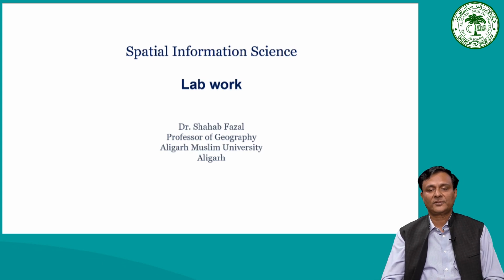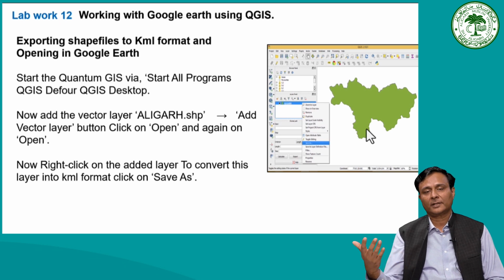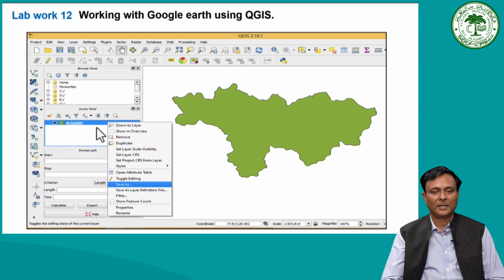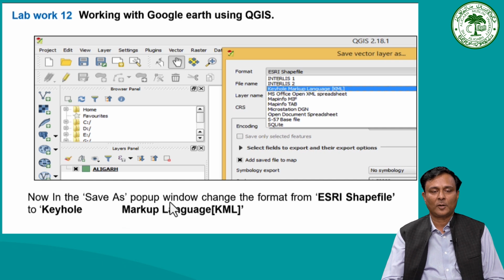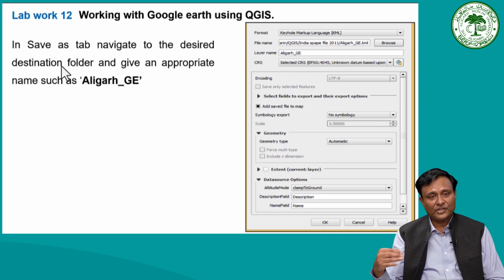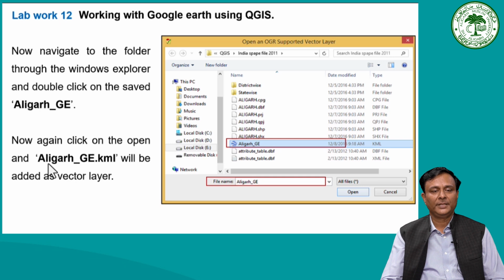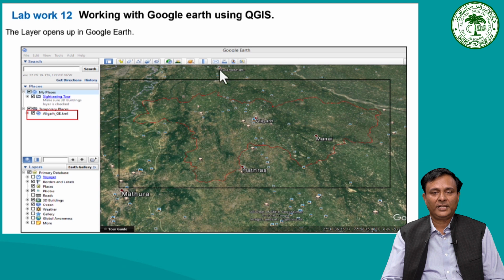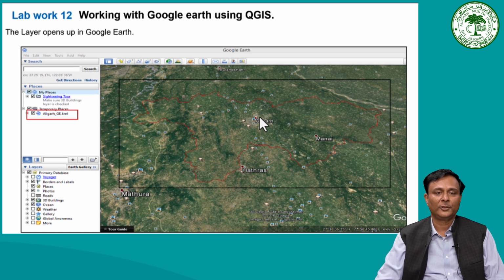"Working with Google Earth(exporting shape file to kml format)"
Data Export – Google Earth